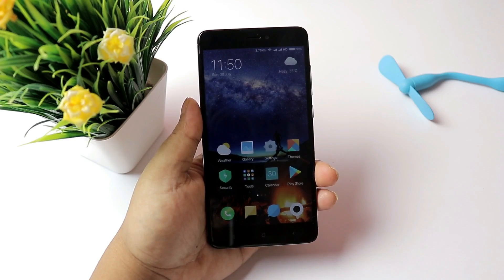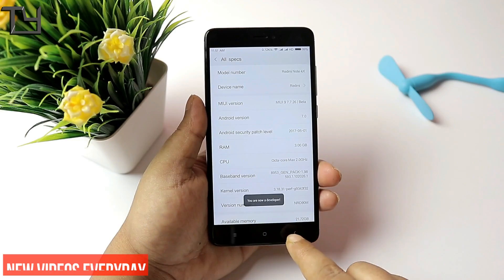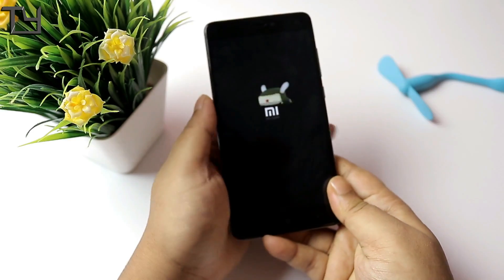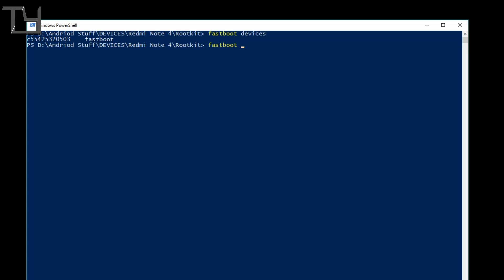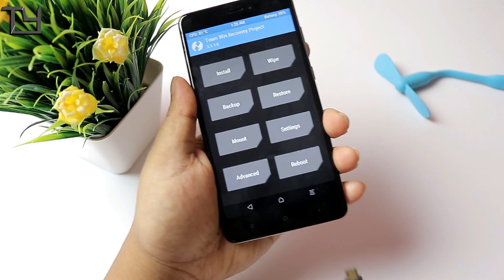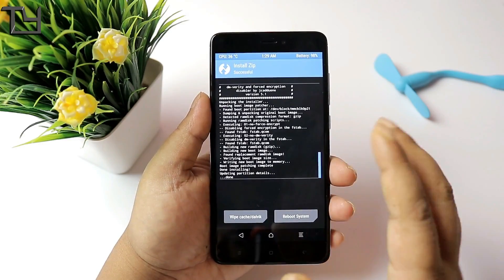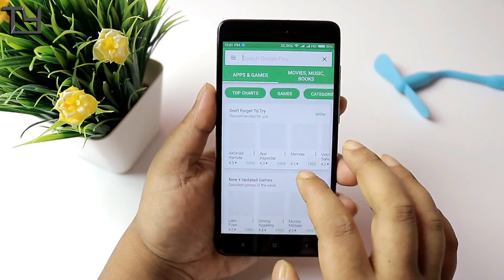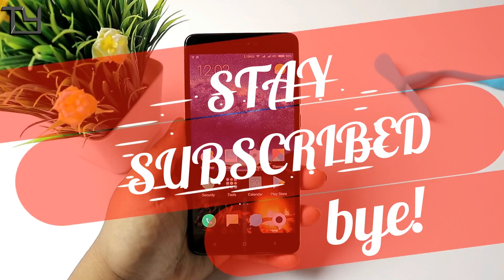How to Root MIUI 9 for Redmi Note 4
*MAKE SURE AFTER INSTALLING TWRP YOU WON'T BE ABLE TO UPDATE THE ROM THROUGH OTA*

Redmi Note 4 : Lineage OS 14.1 [Snapdragon 625] [Nougat] How to Install

AICP 12.1 [NOUGAT] Custom Rom for Redmi Note 4 [Snapdragon 625] Review